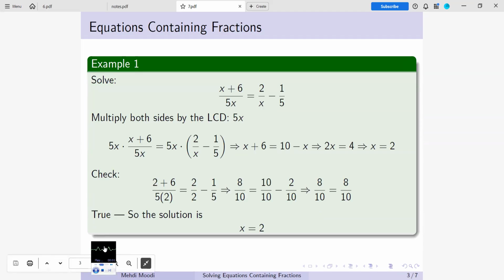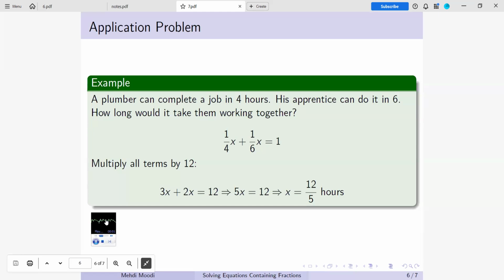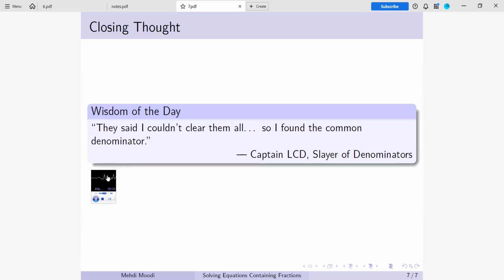7 - Solving Equations Containing Fractions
In this presentation, we learn how to solve equations containing fractions using LCD, which stands for "The Legendary Crusher of Denominators". 😉